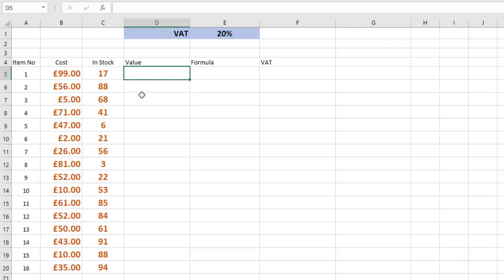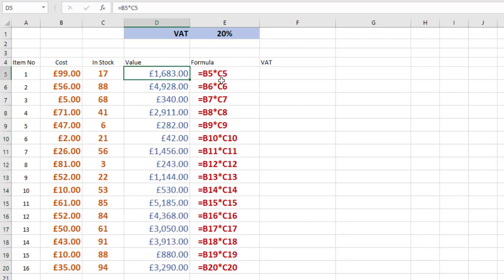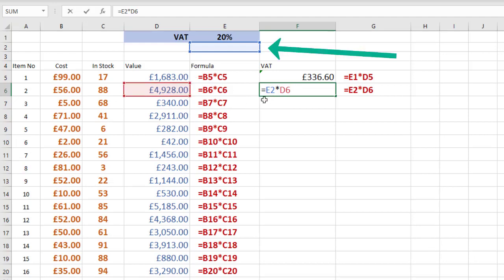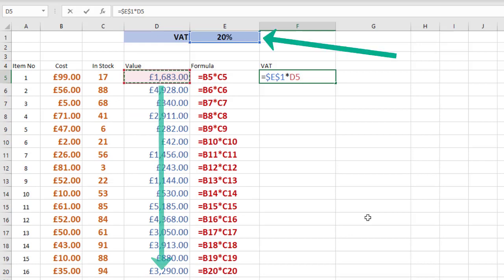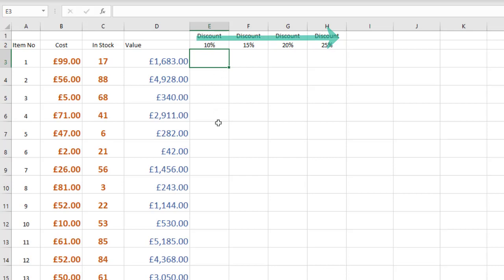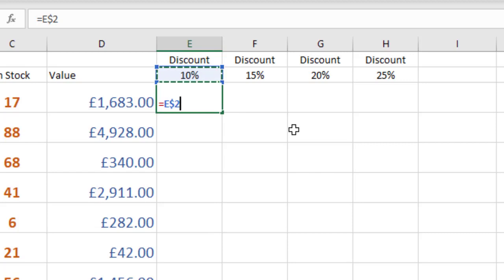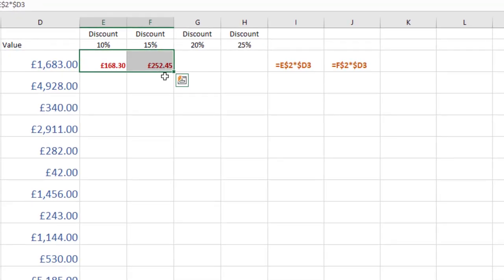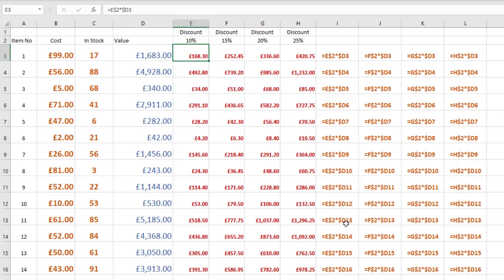Absolute and Relative Cell References in Excel Formulas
How to use the dollar signs to absolute reference, commonly known as fixing or anchoring cell references so the cell reference does not change when you copy and paste a formula or function to another locations